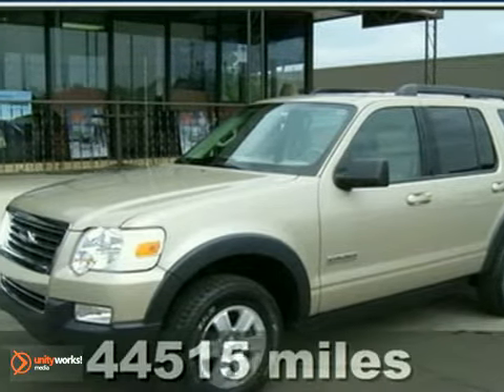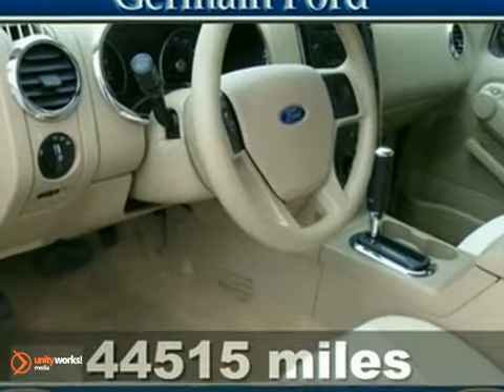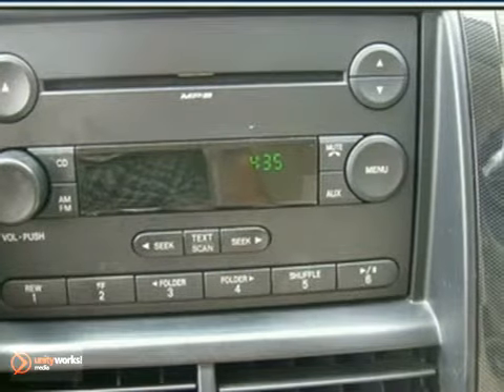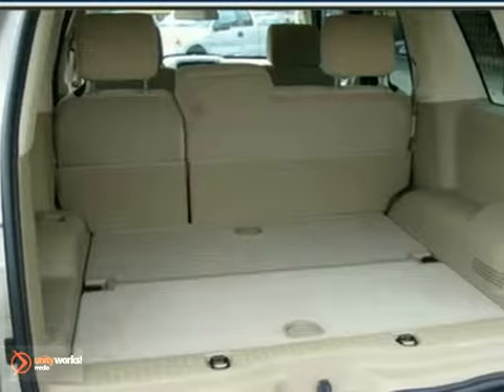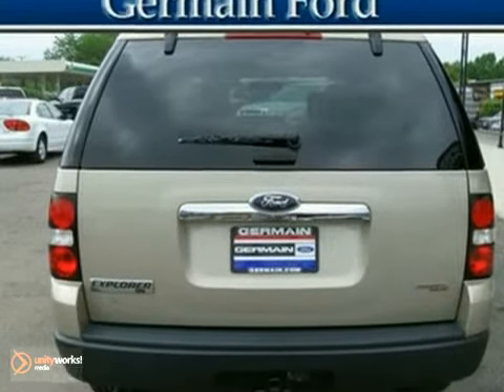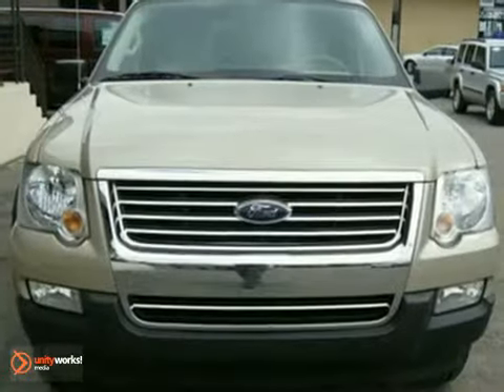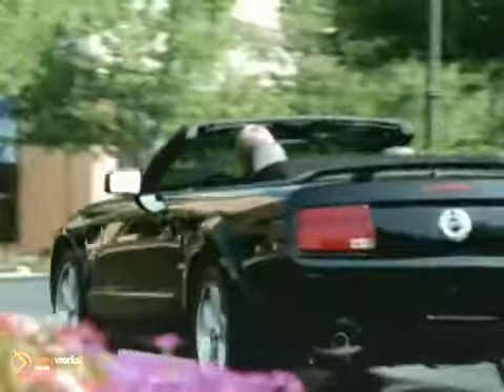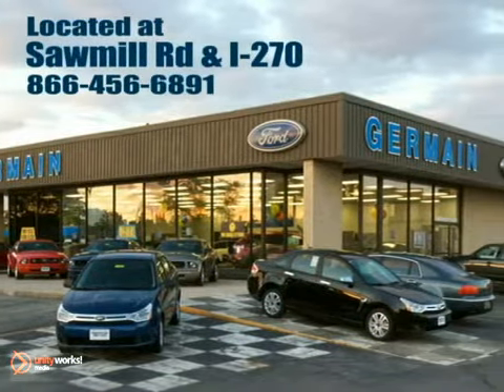2007 Ford Explorer P3709 in Columbus, OH - SOLD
SOLD - If you are looking for real value on a great used car, Germain Ford in Columbus OH invites you to come in and test drive this 2007 Ford Explorer, stock# P3709. We are conveniently located near Columbus, OH and known for our great selection, reliability and quality. Come take a look at this 2007 Ford Explorer today.

7250 Sawmill Road
Columbus OH, 43235

2007 Ford Explorer XLT 4WD. Switch to Germain Ford! Hurry in! This 2007 Explorer is for Ford enthusiasts looking far and wide for that perfect SUV. It scored the top rating in the IIHS frontal offset test. New Car Test Drive said it ...has never been better and represents an excellent choice among midsize sport utilities. It gets the basics right while paying attention to the details... Don&#39;t get stuck in the mudholes of life. 4WD power delivery means you get traction whenever you need it. What is Live Market Pricing? Simple. Live Market Pricing provides the most competitive prices on all our pre-owned vehicles, all the time. Pre-owned Live Market Pricing is achieved by polling over 40,000 pre-owned websites every hour to ensure that every single customer receives real-time Value Pricing on every single Pre-Owned Vehicle we sell. We don&#39;t play the pricing games. See for yourself how we measure up to the competitors by.